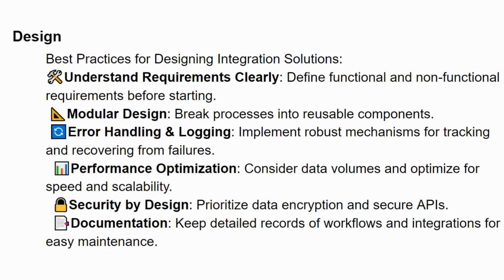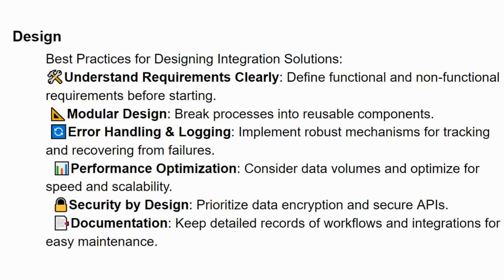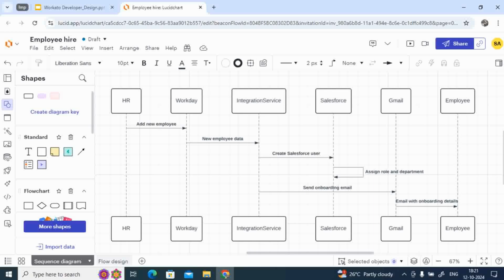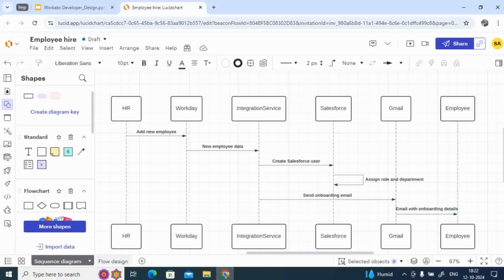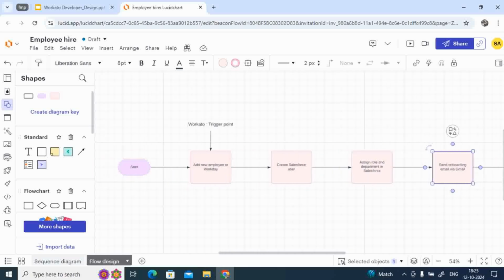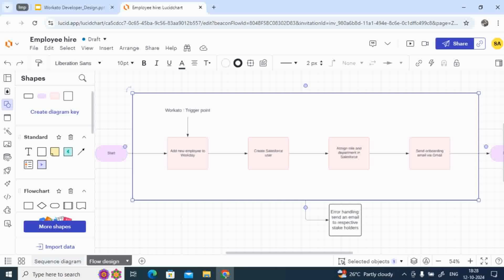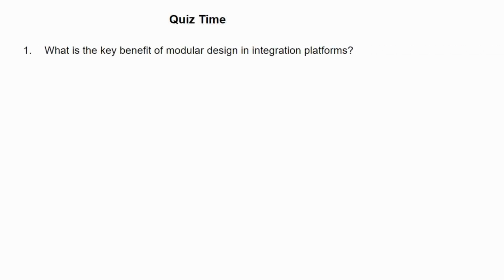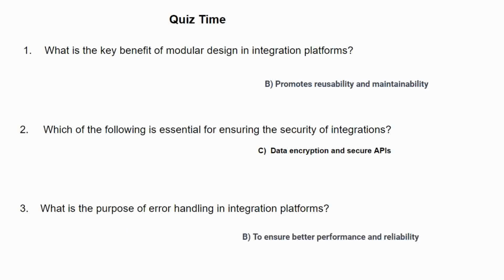Mastering Design: From Requirements to RealWorld Workflows 🚀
👋 Hi all, welcome to the Workato Masterclass Series!

In today’s session, we’re diving into the fascinating world of Design and how they enhance real-time automation in Workato! ⚡

✨🔍 What we’ll cover today:
1️⃣ What is Design? Learn how design transforms requirements into structured workflows.
2️⃣ How Design Works: Understand the process of breaking down requirements into logical steps.
3️⃣ Real-Life Example: See how well-planned design improves workflow efficiency, like automating employee onboarding.
4️⃣ Design vs Implementation: Explore the difference between high-level planning (design) and execution (implementation).

Get ready for a hands-on, practical session to sharpen your automation skills! 🛠️

Don’t forget to stick around for the quiz at the end to test your knowledge. 🚀